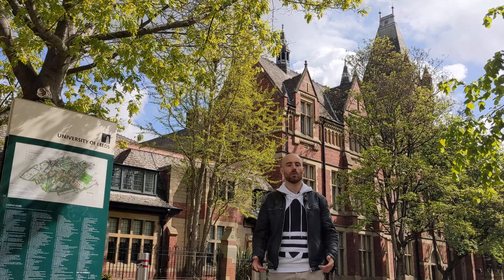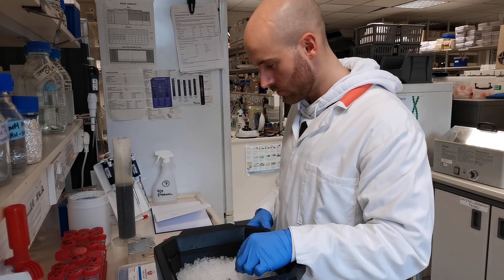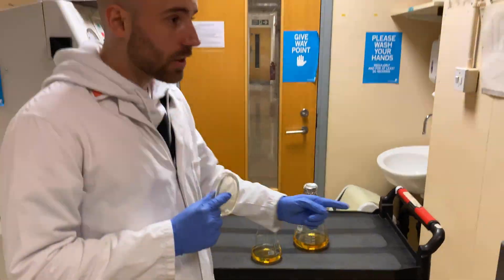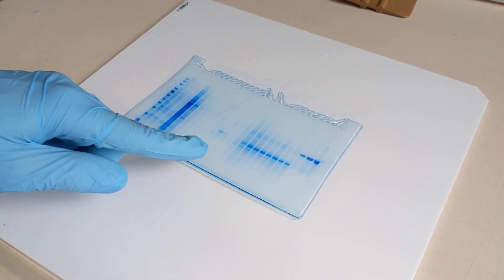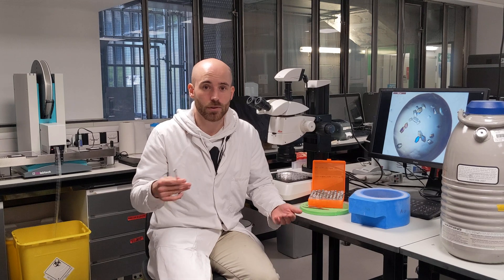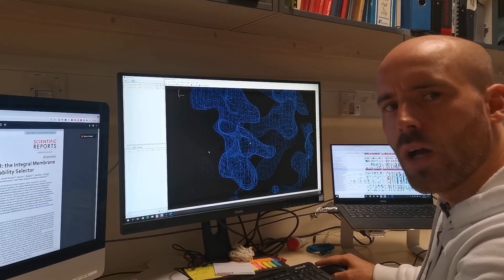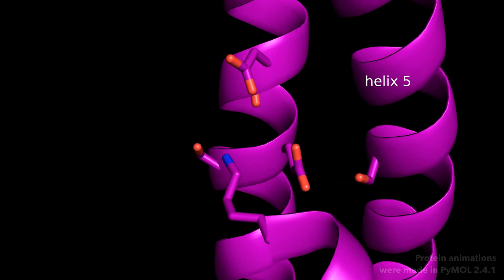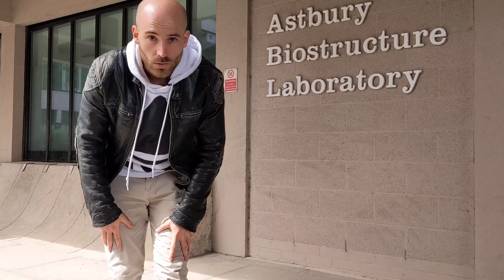Introduction to X-ray crystallography of membrane proteins - Jannik Strauss (ESR 4)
Students of the RAMP EU network show their thesis work!
Inside lab, outside lab, discover the work from our ESRs in pictures and sound :)